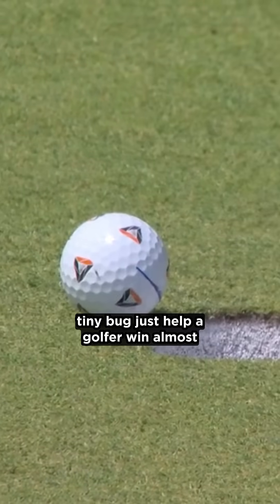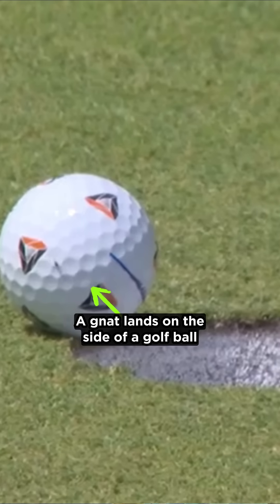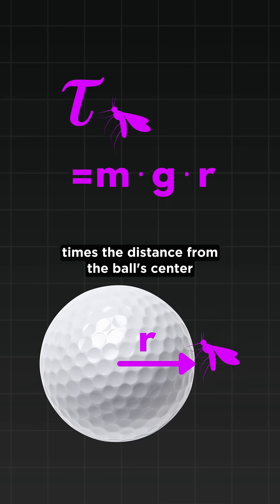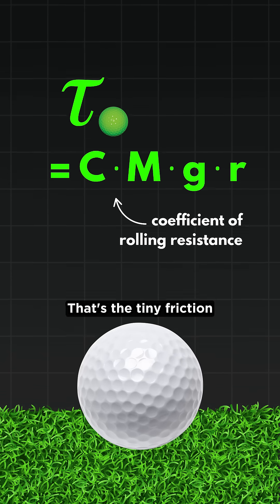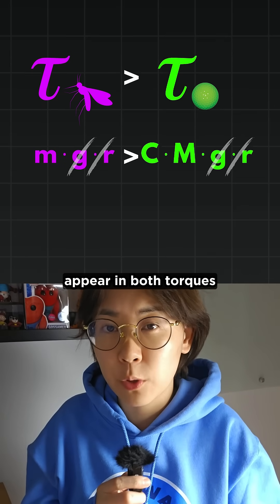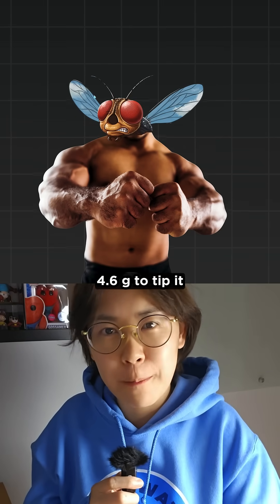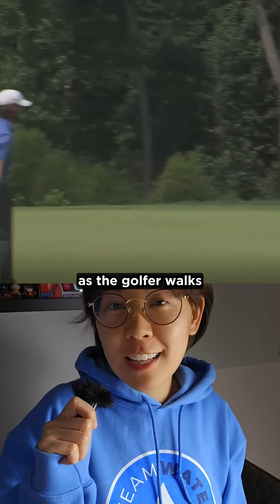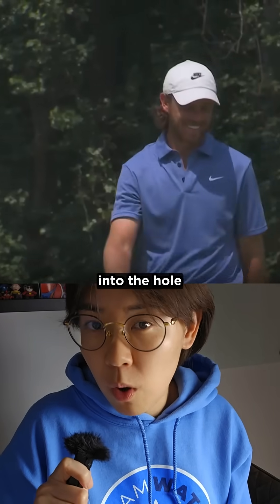Did This Tiny Bug Really Win a Golfer $1,000,000?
Did a tiny gnat actually tip a golf ball so Tommy Fleetwood could won $1 million? 🐜⛳️ In this video, we break down the physics of torque, rolling resistance, and why the bug was way too light to matter. Instead, subtle vibrations, a gentle breeze, and even the ground itself may have nudged the ball into the hole. Science says: not the bug - but the real explanation is just as wild.